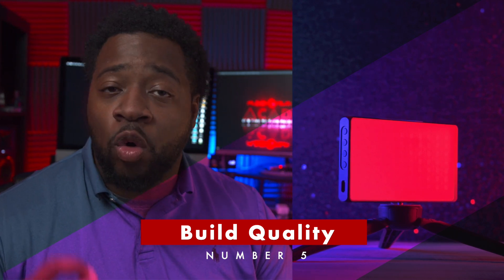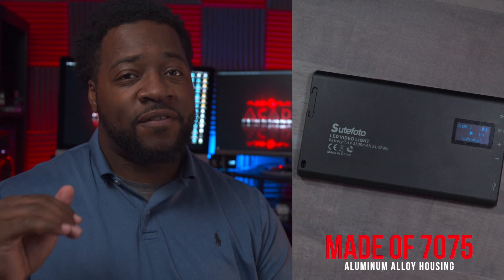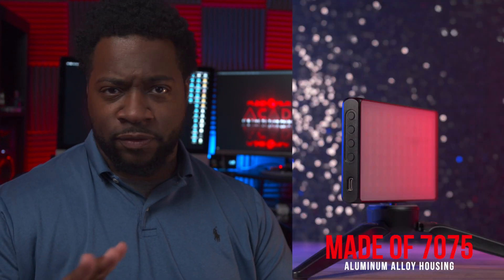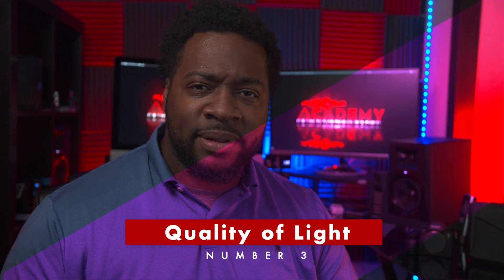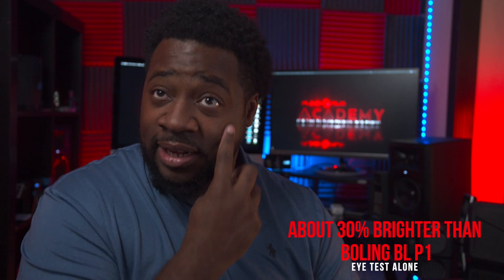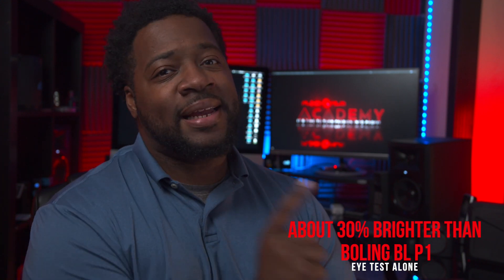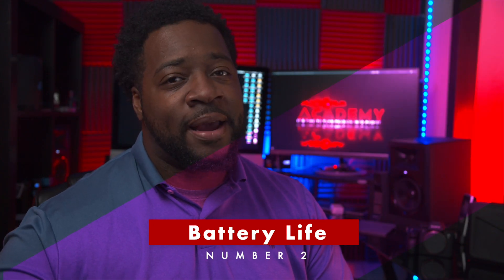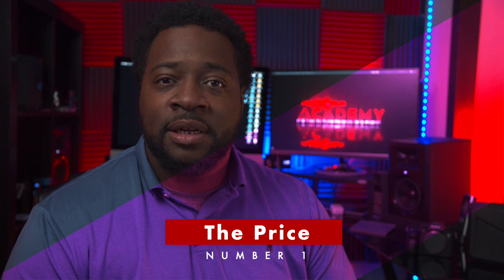The BEST mini RGB LED Light That You've Never Heard of & YES It's only $89!!